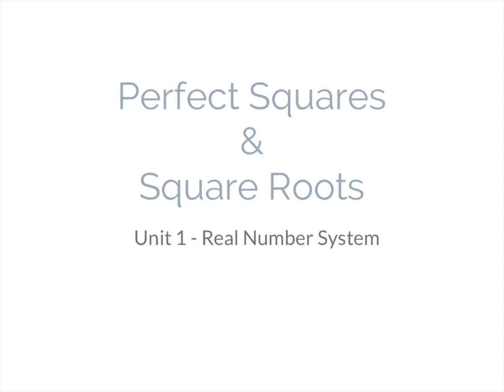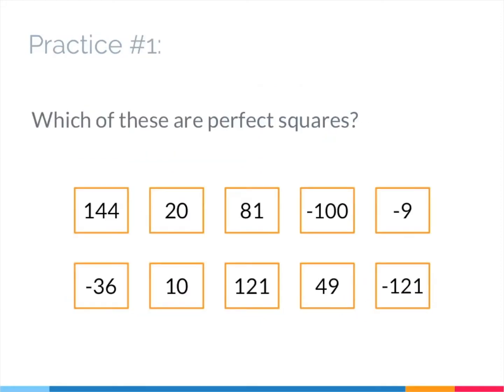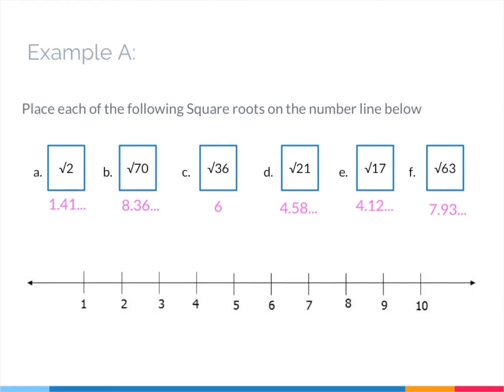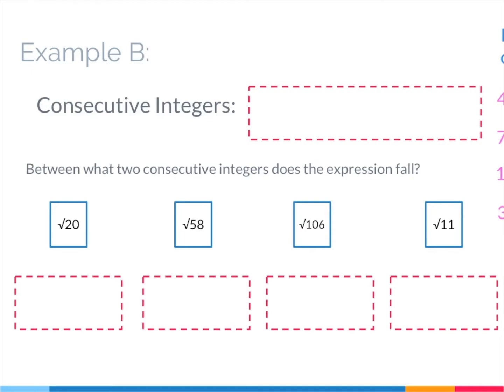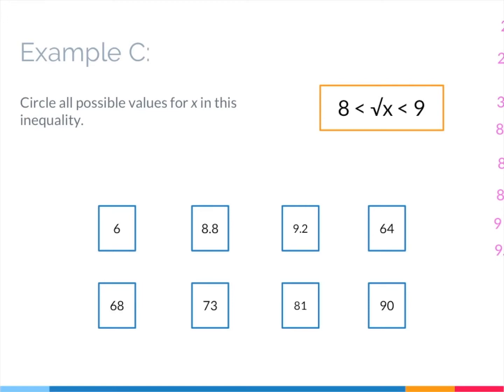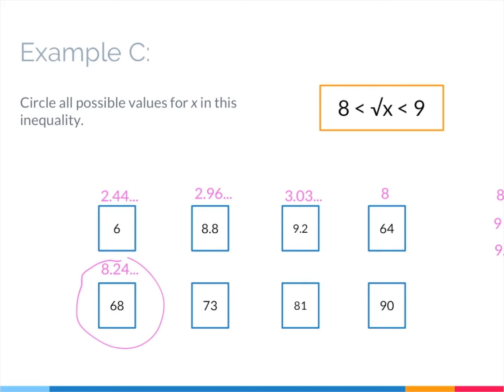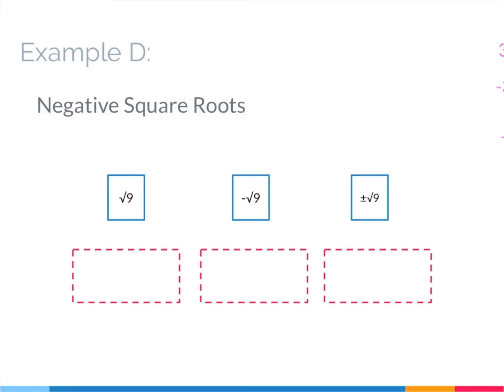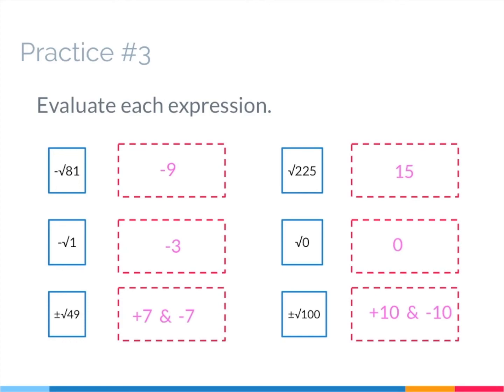Mathematics 8 - Unit 1: Real Number System - Perfect Squares and Square Roots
Video Lesson on the topic of perfect squares and square roots. Follow the links to the documents you need.